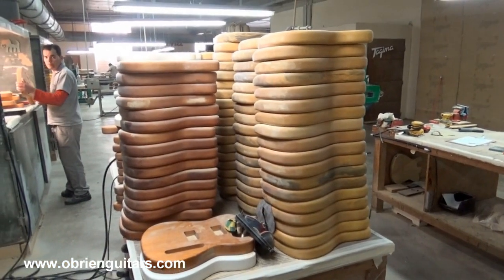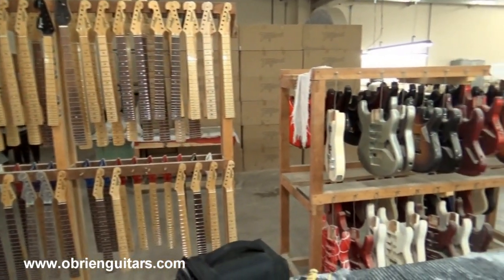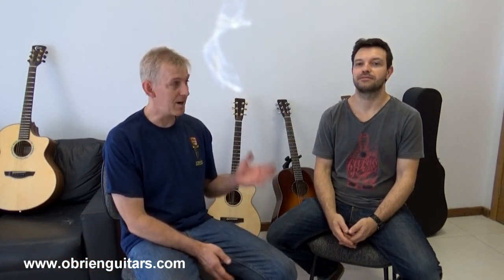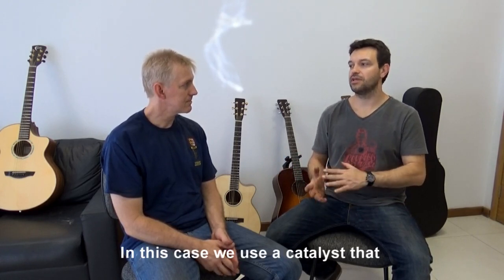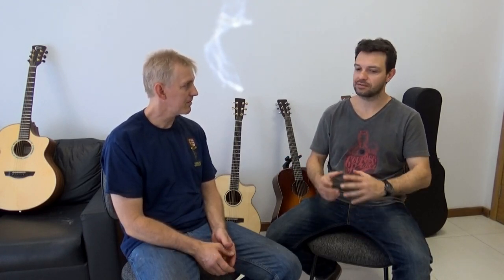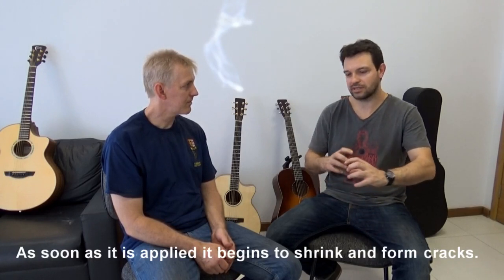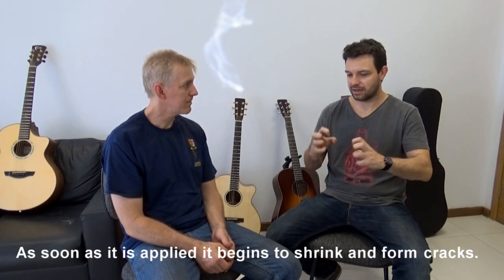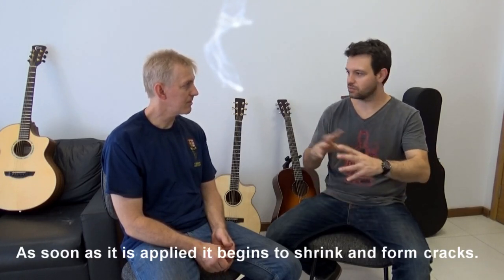Luthier Tips du Jour Mailbag 78 - Crackle Finish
Luthier and Instructor, Robert O'Brien, talks with Brazilian luthier, Marcio Zaganin about how to apply a crackle type finish on an electric guitar. ‍

🔸 Shop favorites
✦ Mask

✦ Saw blades
Thin kerf saw blade for cutting Spanish heel slots and bracing:

🔸 Brazilian treats
Cheese bread:
› Box of 8